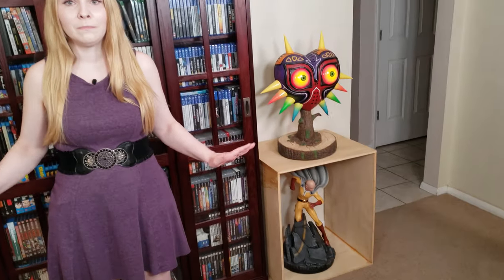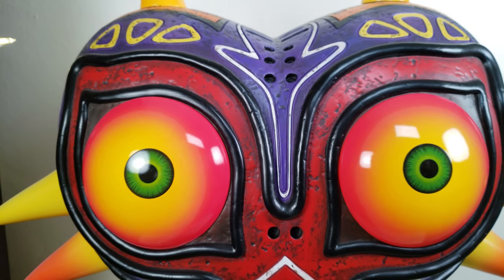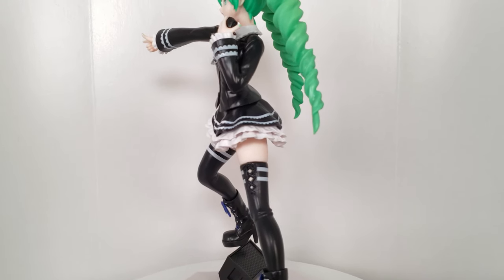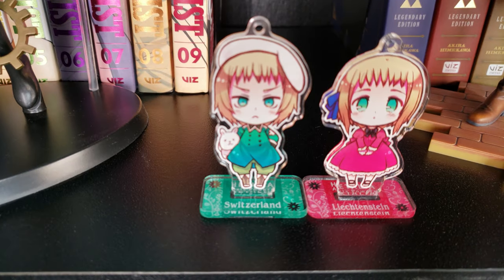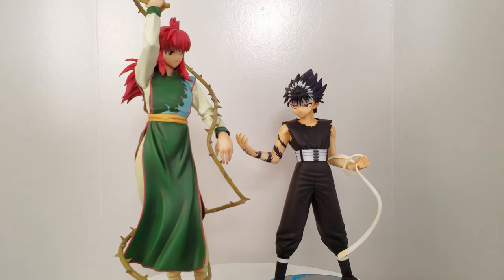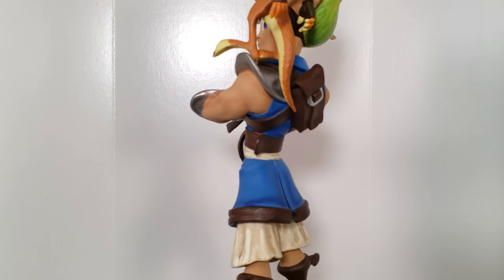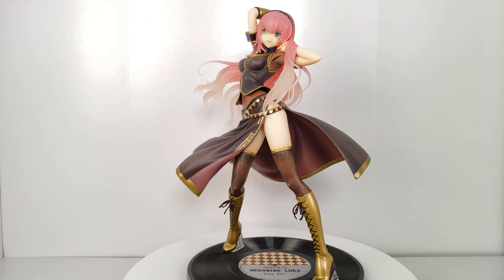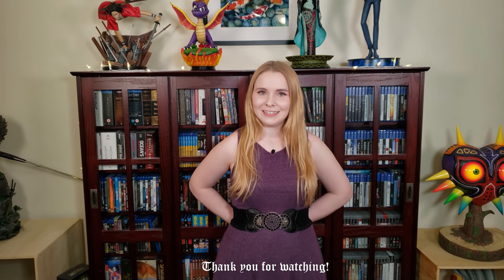His & Her HUGE ANIME FIGURE Collection Room Tour!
After many months of editing, it is finally done! His and Her, husband and wife, Max and Carrie figure collection tour! This took a lot of takes, re-takes, and over two to three months of editing. Hope you all enjoy this anime figure collection tour! :D
I recently packed all these figures up and what a stressful nightmare it is to re-box figures LOL

.:TIMESTAMPS:.
0:00 Intro
1:24 First 4 Figures
7:37 DBZ, Slimes, & F4F Figures
10:07 Scales & Prize Figures
18:56 Legend of Zelda Figures
21:37 Max's Detolf
27:27 F4F & Gaming Head Statues
30:50 Carrie's Detolf
38:43 Outro - Thanks for watching!

//FIGURES//
《First 4 Figures, Gaming Heads, MRC Statues》
• The Great Grey Wolf, Sif & Artorias the Abysswalker (Dark Souls)
• Mugen (Samurai Champloo)
• Spyro (Spyro the Dragon)
• True Form Midna (The Legend of Zelda: Twilight Princess)
• Spike Spiegel (Cowboy Bepop)
• Majora’s Mask (The Legend of Zelda: Majora’s Mask)
• Saitama (One Punch Man)
• Vyse (Skies of Arcadia)
• Link on the King of Red Lions (The Legend of Zelda: Wind Waker)
• 5 Saiyans
• Link & Princess Zelda (The Legend of Zelda: Breath of the Wild)
• Sonic
• Jak and Daxter
• Amaterasu & Shiranui (Ōkami)
《Scale Figures》
• Coco (Witch Hat Atelier)
• Armin Arlert (Attack on Titan)
• Link (The Legend of Zelda: Skyward Sword)
• Youko Kurama , Kurama, Hiei, Kuwabara Kazuma, Urameshi Yuusuke & Pu (Yu Yu Hakusho)
• Hisoka, Killua Zoldyck, & Gon Freecss (Hunter x Hunter)
• Yuri Lowell & Raven (Tales of Vesperia)
• Llyod Irving & Zelos Wilder (Tales of Symphonia)
• Luke fone Fabre & Tear Grants (Tales of the Abyss)
• CC & Lelouch (Code Geass)
• Himura Kenshin (Rurouni Kenshin)
• Youko Kurama , Kurama, Hiei sitting versions (Yu Yu Hakusho)
• Hilda, Rosa, and Lyra (Pokemon Games)
《VOCALOID Scale Figures》
• Hatsune Miku ( Crypton Future Media)
o Harvest Moon, Vintage Dress, & Heart Hunter
• Nekomura Iroha (AH-Software Co)
• Lily (Internet Co)
• MEIKO, KAITO, Hatusne Miku, Kagamine Rin/Len, &  Megurine Luka (Hanairogoromo)
• 01 Miku, 02 Rin/Len, & 03 Luka (Default Tony Versions)
• Stardust (VOCALOID)
《VOCALOID Prize Figures》
• KAITO
• Miku (Dark Angel, Infinity, Ribbon Girl, Breath You, Pieretta, Factory Tyrant, & Cabin Attendant)
• Luka (Amour)
• Hatsune Miku, Kagamine Rin/Len (Winter Live ver)
• Rin/Len (Transmitter & Receiver)
《Banpresto Dragon Ball Figures》
• Two Dimensions Goku, Super Saiyan Vegeta, SS Vegito, SS Goku, normal Goku, The Brush Goku (Dragon Ball)
《Nendoroids》
• Miku - Sakura, 2014 Snow, Halloween, Yukata
《Other》
• Various Nintendo Amiibos
• Ace (One Piece)
• Figma Link (The Legend of Zelda: Skyward Sword)
• Alduin (Skyrim)
• Rafalos (Monster Hunter)
• Madoka & Homura (Puella Magi Madoka Magica)

♪♪MUSIC♪♪
► Teapot (Prod. by Lukrembo)
► Bright Daylight by BGM President
► Biscuit (Prod. by Lukrembo)
► Sometimes Love by BGM President
► Flamenco In The Sunset by BGM President
► The Ocean by BGM President
► Two of Us by Saidbysed
► Autumn (Prod. by Lukrembo)
► Game Plan by Bad Snacks
► Equinox by Bad Snacks
► Memories (Prod. by Lukrembo)
► Temple (Prod. by Lukrembo)

Music used is from...

Sub Count: 1,000. YAY!!